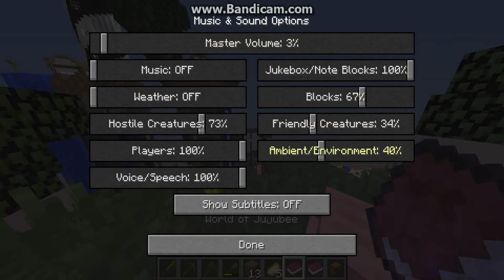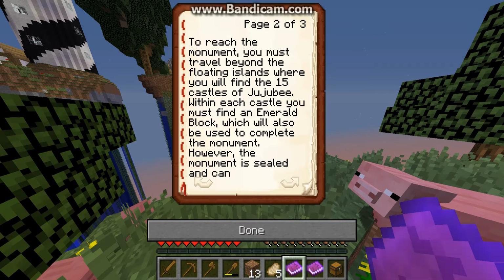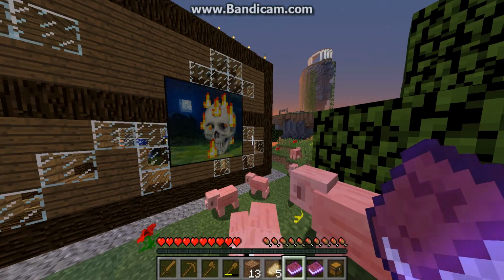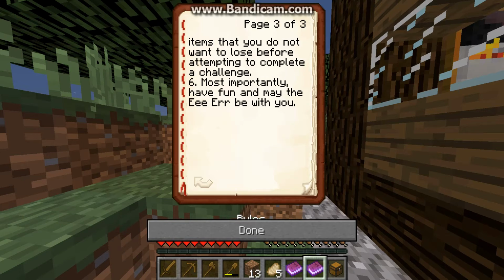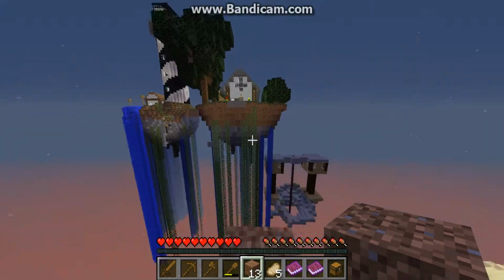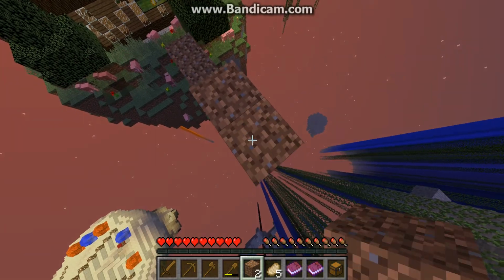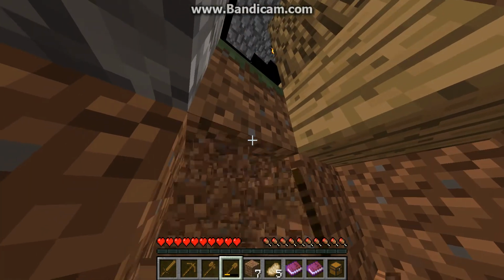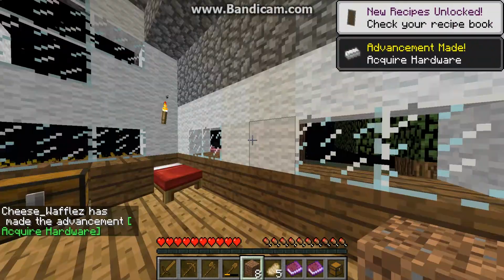Minecraft Maps: Jujubee! | Part 1: Bad British Accent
The start of a VEEEEEERY long mc map, episodes 2, 3 and 4 coming very soon! :D